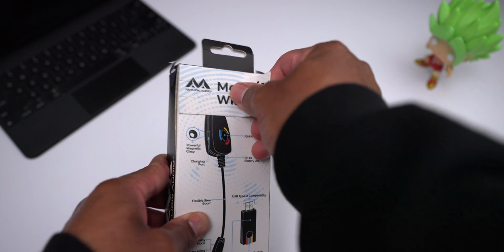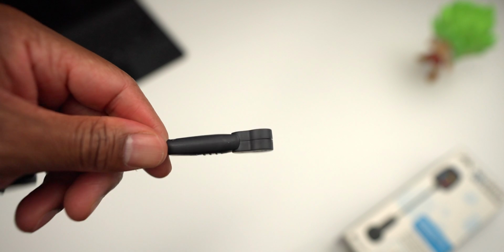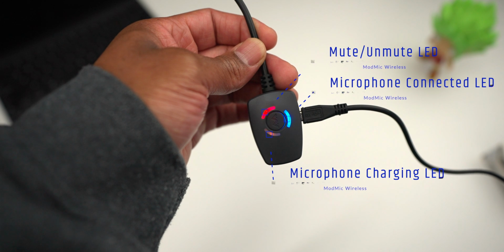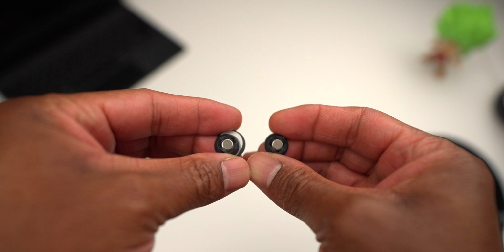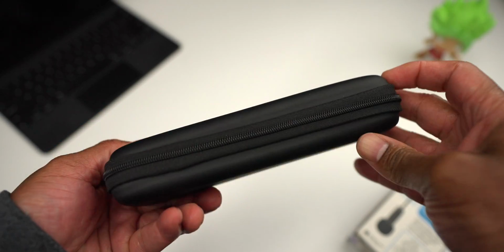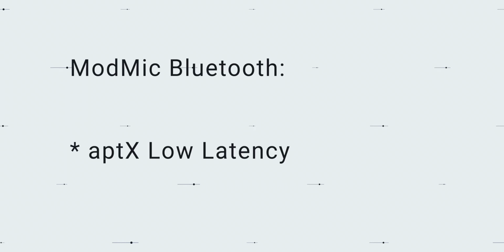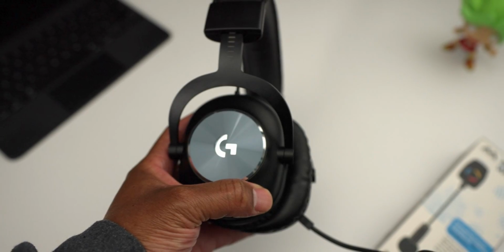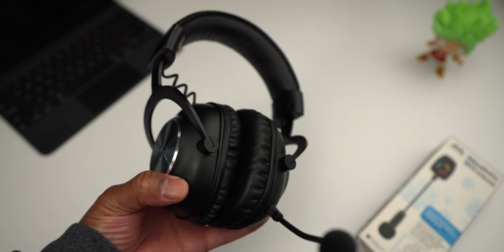ModMic Wireless: Best Mic 2023? (Headphones Recommended)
Antlion Audio ModMic Wireless

Delont'e M.
Misfit Created